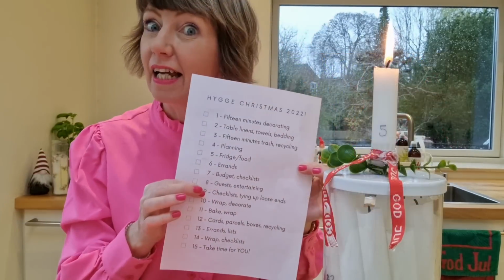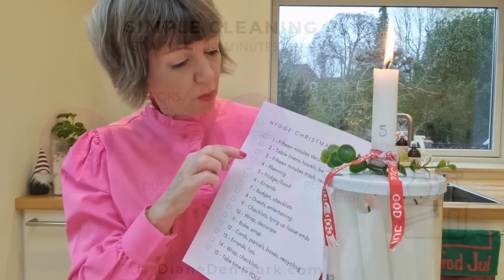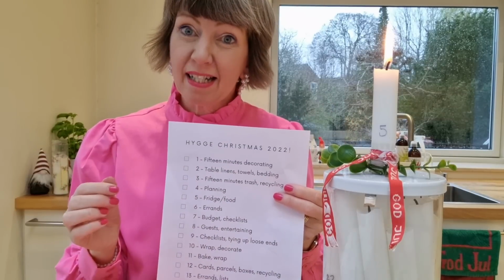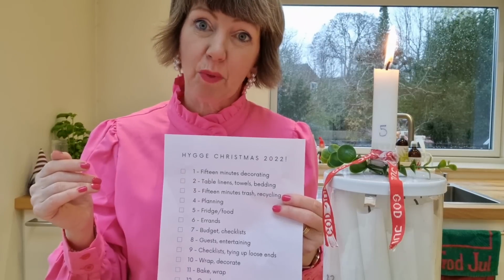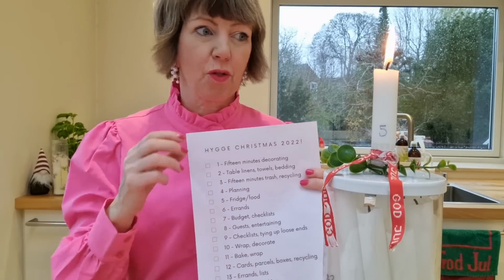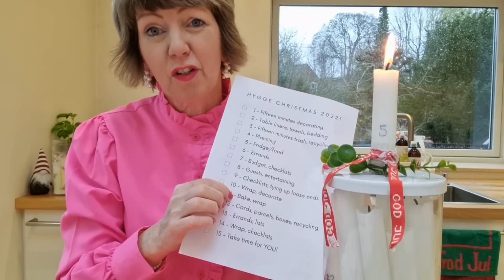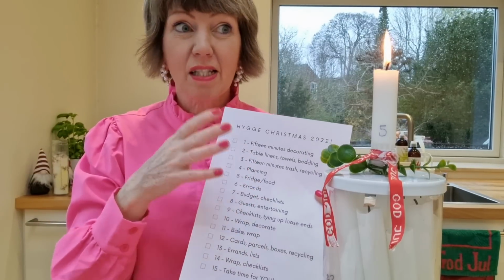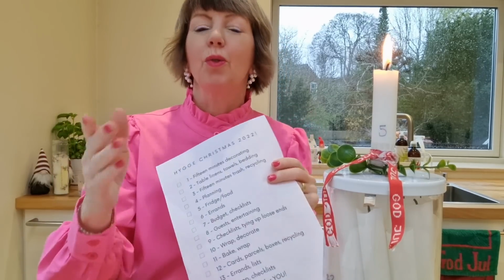15 Flylady MISSIONS CHECKLIST for a stress-free Christmas! Hygge home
15 Flylady Missions for a STRESS-FREE hygge Christmas!

I'm Diane in Denmark! A routines coach and hygge expert - here to bring a little bright spot to your day! Need more help? Book a private coaching session with me! 1:1 coaching and group sessions, info and booking here!

00:00 Hygge chat time!
00:25 Thank you for Liking and Subscribing!
00:50 My Mum in Edinburgh is doing well!
01:00 15 Flylady Super Cruising Missions
01:40 Weekly Clean
05:25 Flylady habit of the month, December - self-care!
05:50 Book a coaching session!
07:35 Follow me on Facebook and Instagram for daily motivation!
07:40 LLAP, May the Danish hygge be with you!